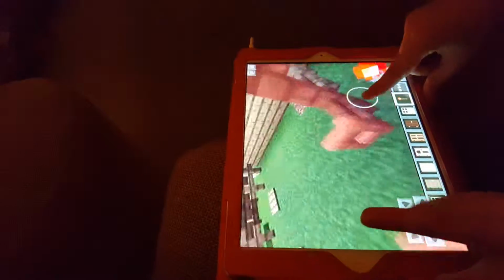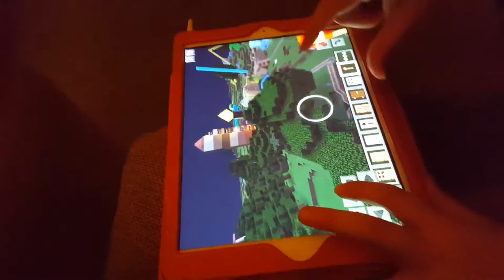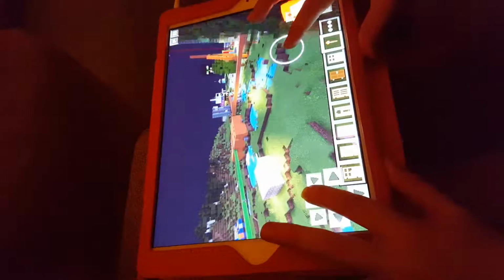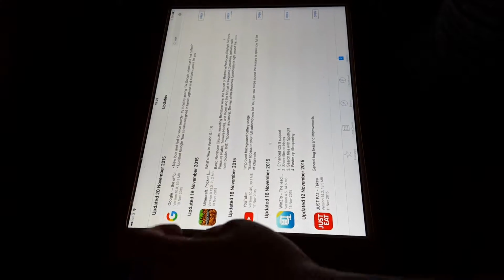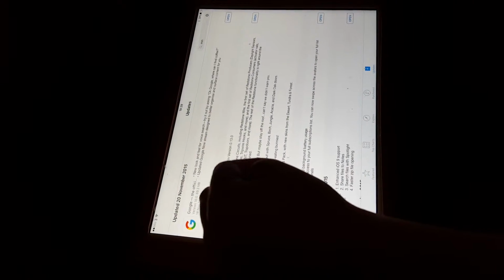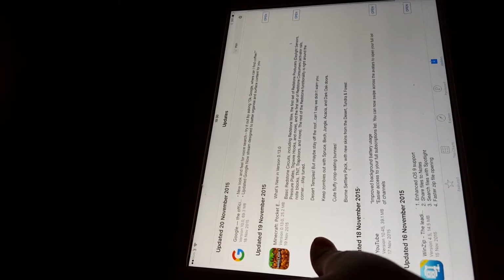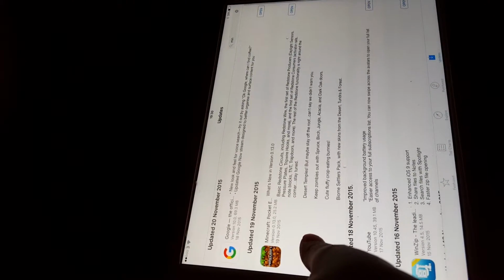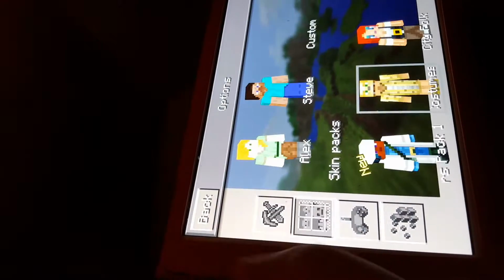Minecraft How to Survive - Episode 6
Hey Everybody! Radstone Update - comments very welcome